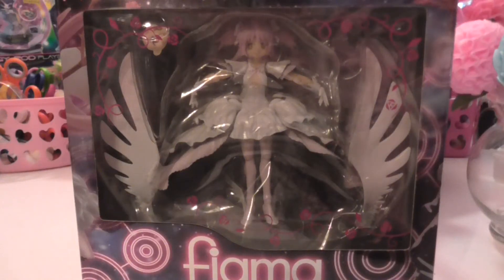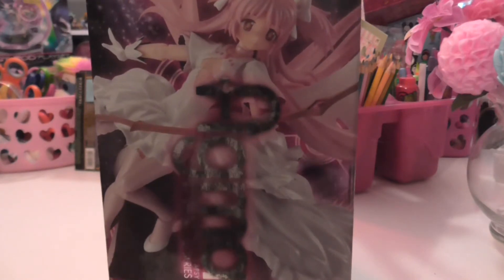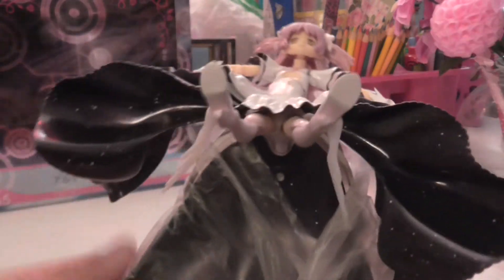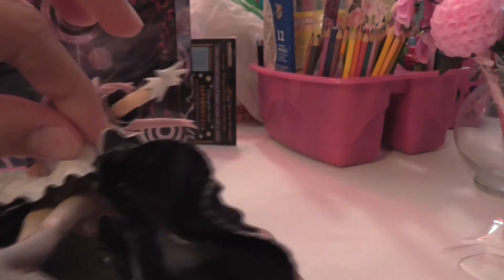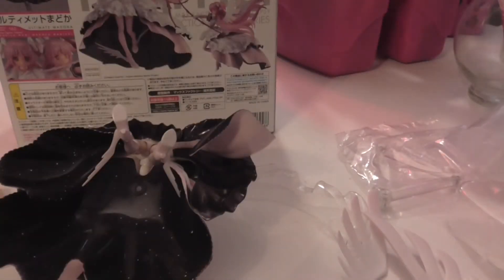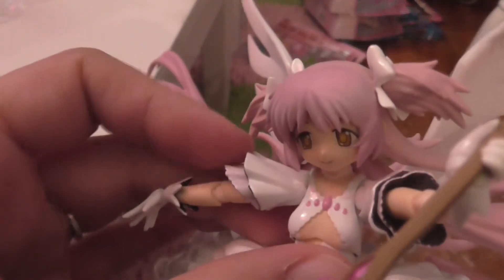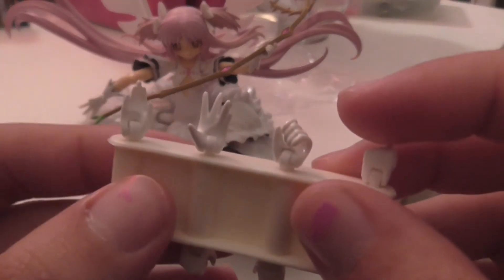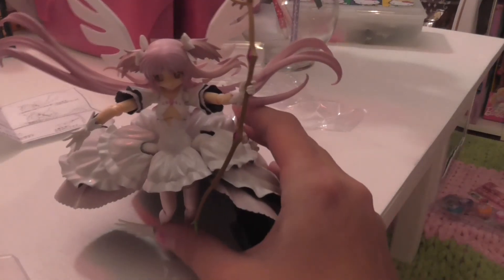Ultimate Madoka Figma Review!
So sad about my stand! Let me know if this has happened to anyone before!